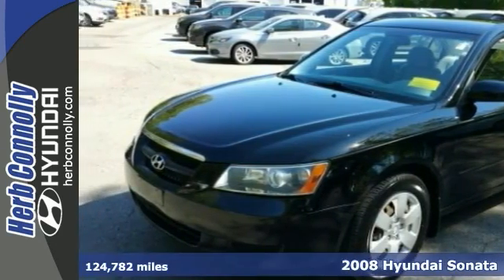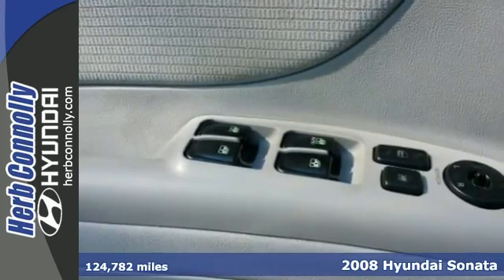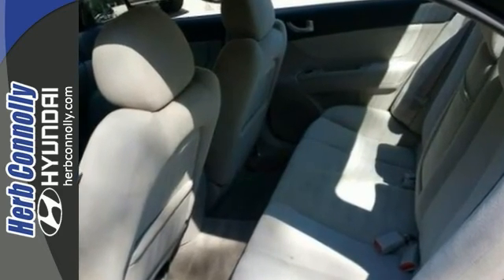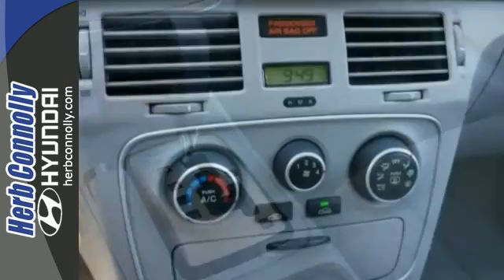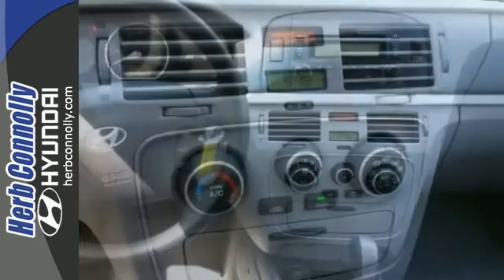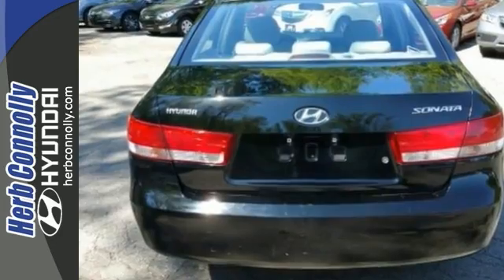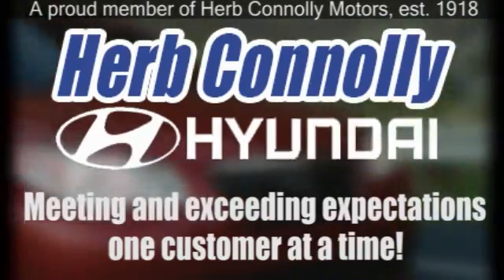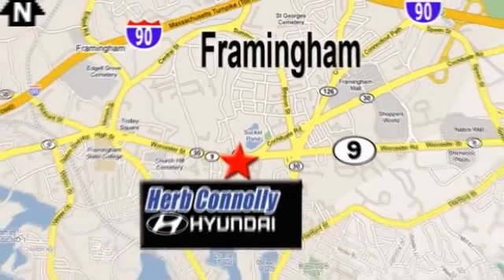2008 Hyundai Sonata Framingham Boston, MA H13438B - SOLD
Year: 2008
Make: Hyundai
Model: Sonata
Trim: GLS
Engine: 2.4L I4 DOHC 16V
Transmission: 4-Speed Automatic with Shiftronic
Color: Black
Interior: Gray
Mileage: 124782
Stock #: H13438B
VIN: 5NPET46C68H345912
Clean CARFAX - Only 2 Previous Owners - Air Conditioning - Power Windows - Reliable Vehicle! You win! Yeah baby! This gorgeous-looking 2008 Hyundai Sonata is a great little car! It gives you plenty of GO and won't kill your billfold! Hyundai has established itself as a name associated with quality. This Hyundai Sonata will get you where you need to go for many years to come. New Car Test Drive called it "...roomier in almost every dimension than its midsize competitors, which is no surprise. Fit and finish is on a par with most others in the class, which also is no surprise. In terms of performance, it equals or bests comparably featured cars, which is a surprise..." J.D. Power and Associates gave the 2008 Sonata 4.5 out of 5 Power Circles for Overall Initial Quality Design. Herb Connolly Motors is the home of used car LIVE MARKET PRICING. LIVE MARKET PRICING gives our customers the piece of mind that we have already done the shopping for you and priced our vehicle aggressively in today's internet information marketplace while adjusting accordingly for - Supply - Equipment - Condition and Mileage. Remember at Herb Connolly Motors - WE DONT PLAY PRICING GAMES.

Address:
500 Worcester Rd - Rte 9 East